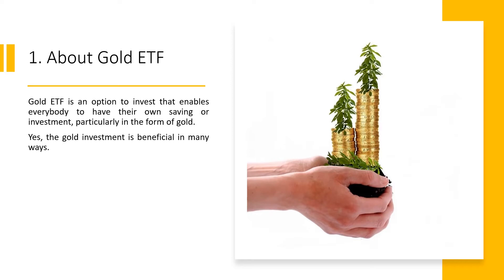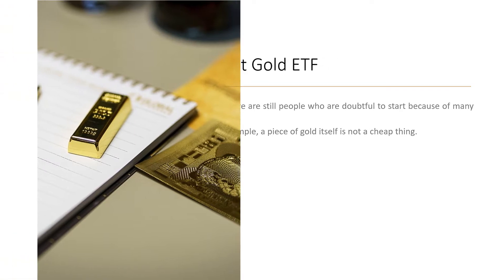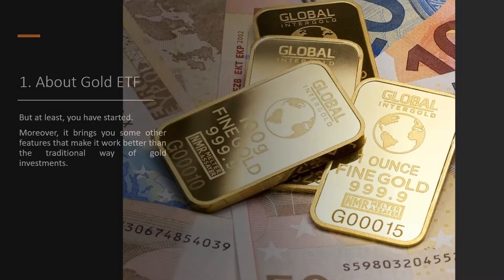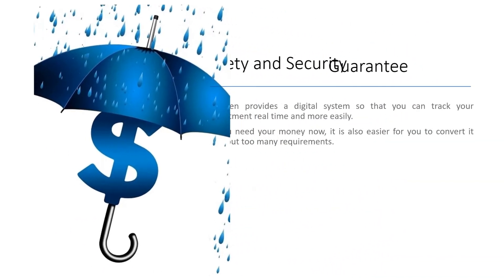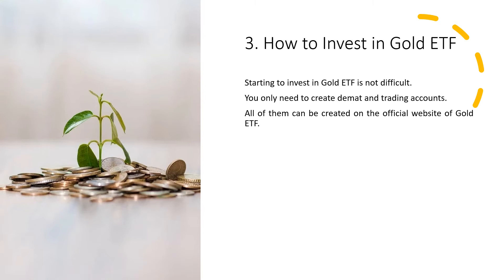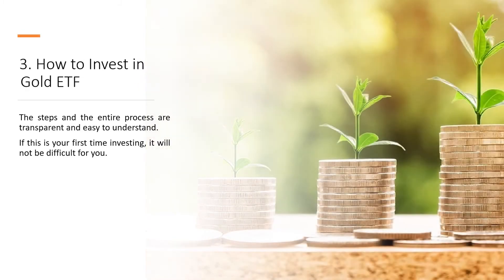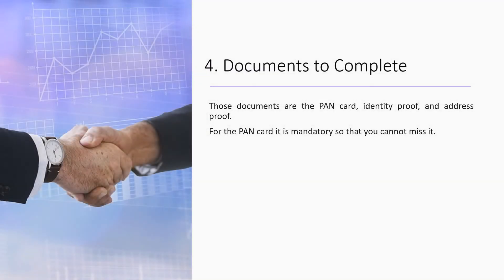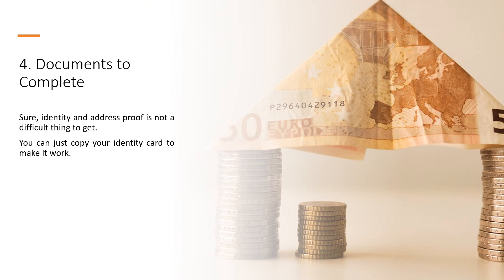How to Invest in Gold ETF?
Investment in the form of gold is famous enough and applied by so many people. Despite it being considered easier, everybody can just do it without they must have experiences of much knowledge in terms of finance and investment. Moreover, there are now many supporting facilities that make the gold investment reachable by all realms. One of them is the Gold ETF.

Starting to invest in Gold ETF is not difficult. You only need to create demat and trading accounts. All of them can be created on the official website of Gold ETF. Next, choose the Gold ETF item. The transaction is done online on the platform. If you think it is necessary, you can also hire a trusted broker to ease you to do this activity.